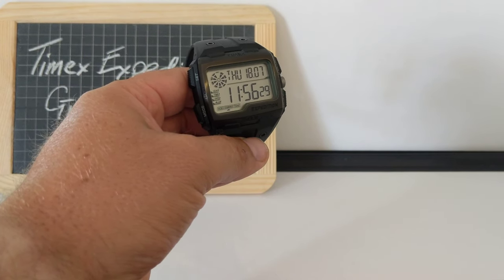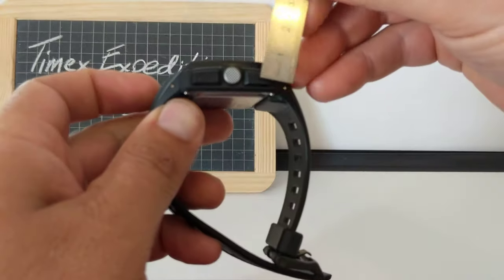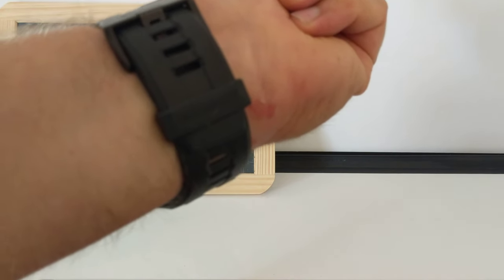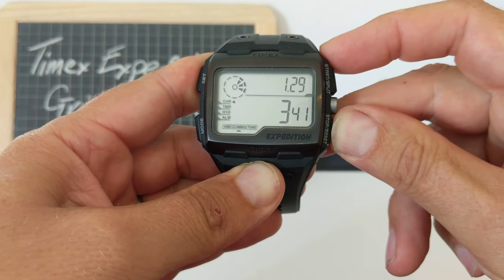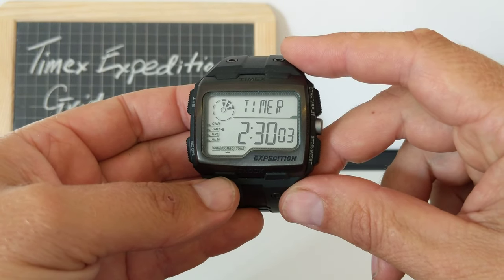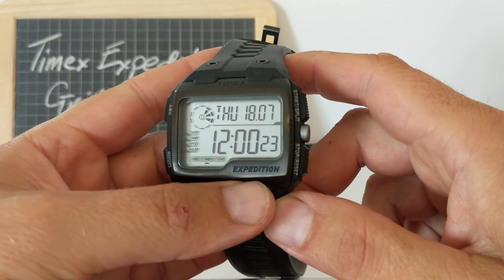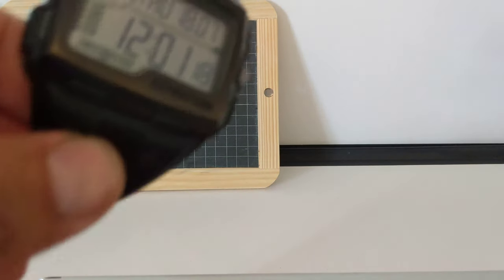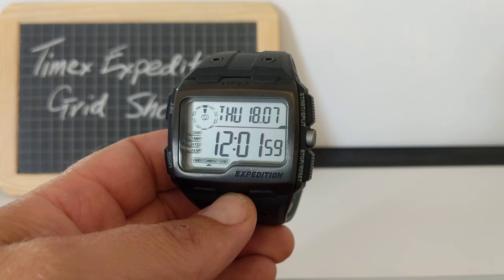Timex Expedition Grid Shock digital watch - hands on review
A hands on review of the Timex Expedition Grid Shock digital watch, a massive and awesome thing that I absolutely love!
UPDATE: I forgot to mention in the video one other cool feature - you can set the alarm to beep or vibrate or beep and vibrate. This works really well and is really cool!